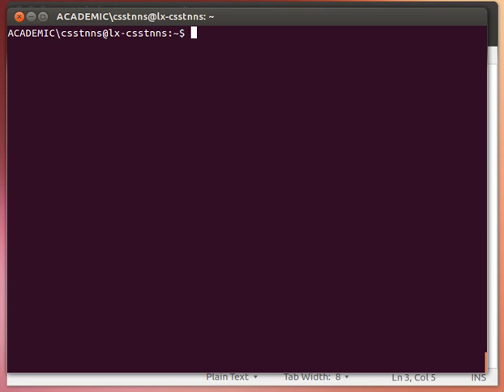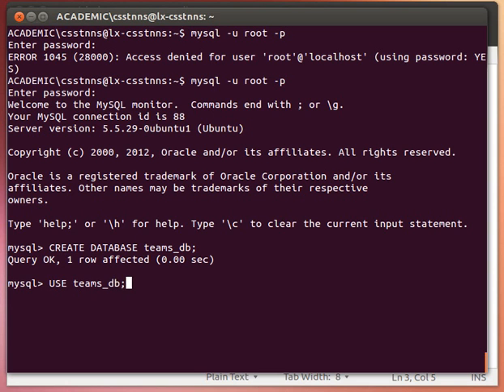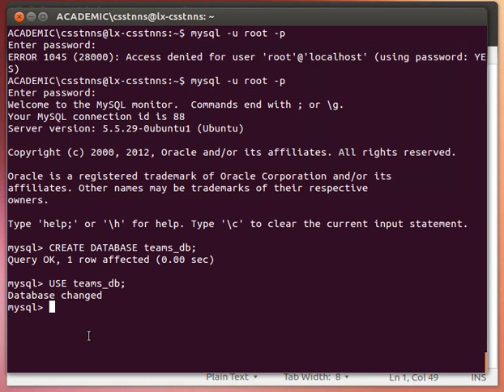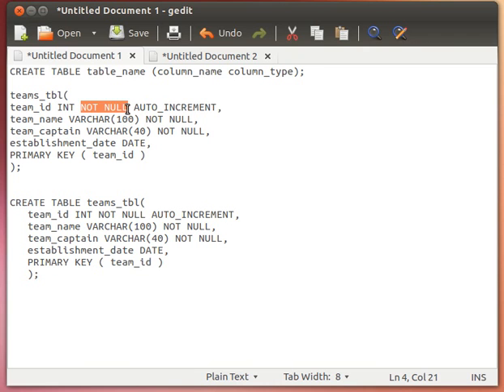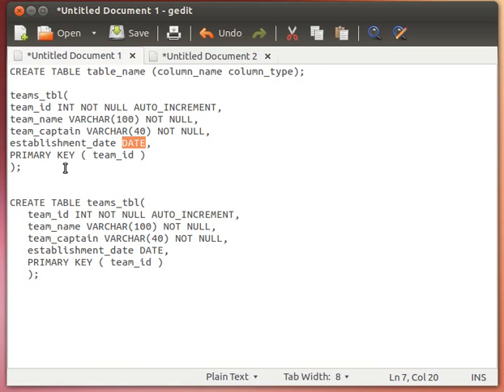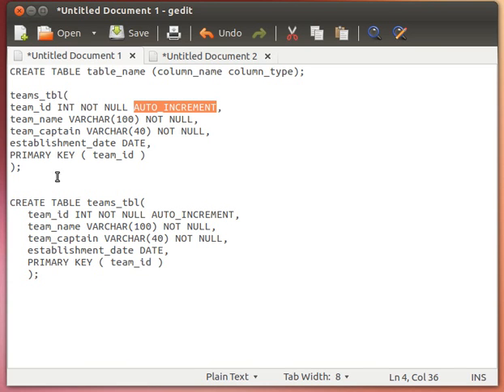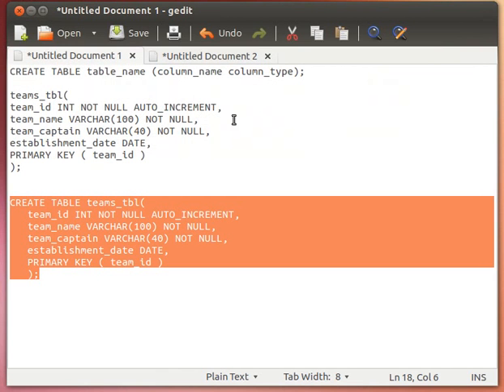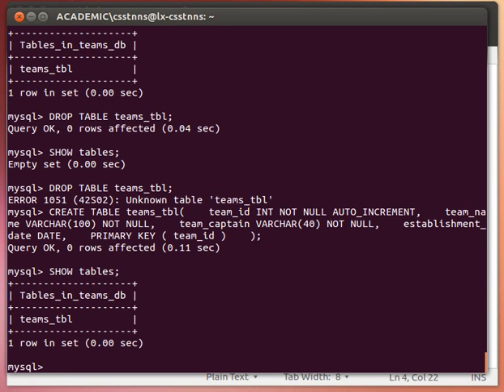MySQL Tutorial from Terminal 7/27: Creating / Deleting Tables